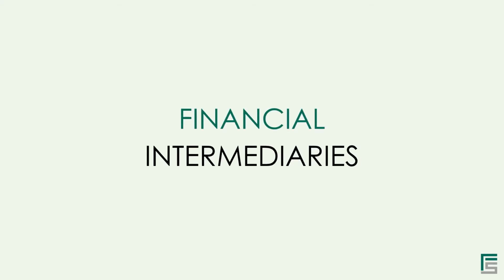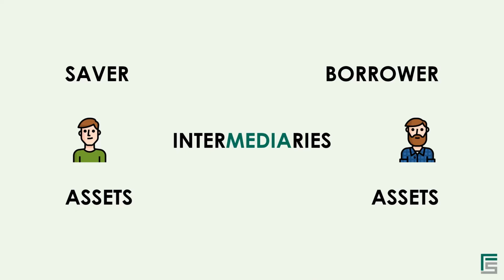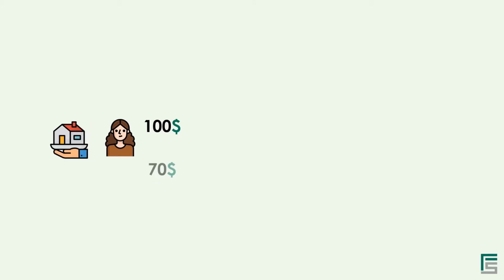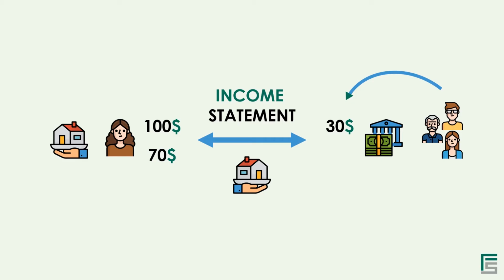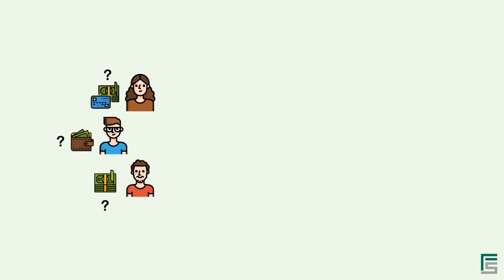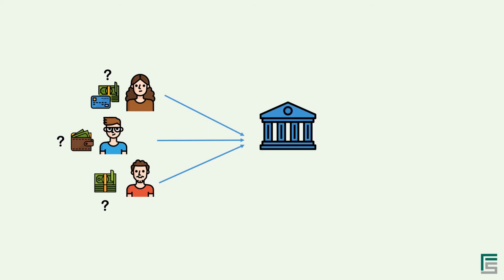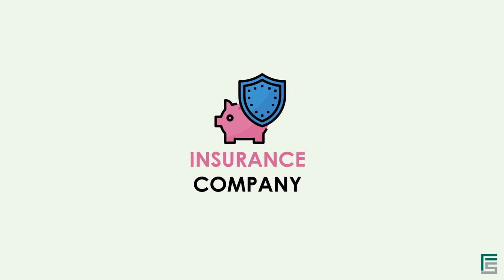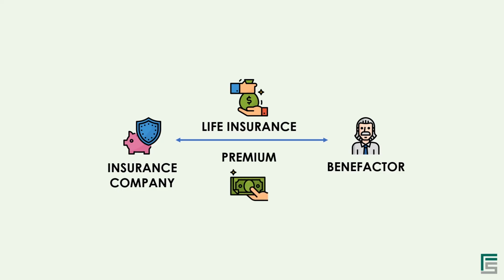Financial Intermediary | The Students’ Manual | 1 | BUPFS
Finance as a subject encompasses many things. Today we will talk about a crucial part of the financial system, the intermediaries.

Scriptwriting: Naimuz Saadat Niloy
Video animation: Tangil Hossain Adnan
Voice-over: Azmain Adil Kabir
Coordinator: At-Tarikul Islam Towkir